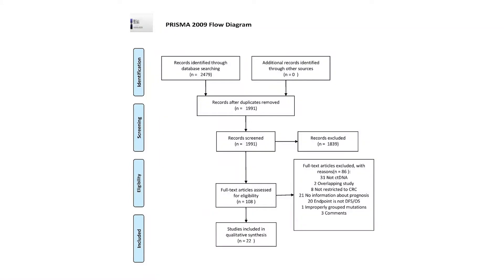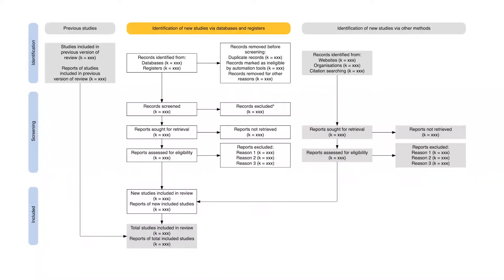Prisma Flow Diagram 2020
Hello everyone in today’s video we are going to talk about the flow diagram.

The flow diagram describe the flow of information through the different phases of a systematic review.

 It maps out the number of records identified, included and excluded, and the reasons for exclusions. Different templates are available depending on the type of review (new or updated) and sources used to identify studies. The flow diagram was published in 2009, it was designed to help systematic reviewers, what the authors did, and what they found.

The PRISMA 2020 statement replaces the 2009 statement and includes new reporting guidance that reflects advances in methods to identify, select, appraise, and synthesize the studies. That’s all for today’s video hope you enjoyed. Keep watching, stay learning.

ABOUT THE PRESENTER:

Dr. Hassaan Tohid MBBS, SUDCC, CCATP, CSOTP, NLP PRACTITIONER (Assoc)  is a TEDx Speaker, Entrepreneur, Neuroscientist, Board Certified Addiction Counselor, Certified Life Coach, Certified NLP Practitioner(Assoc.) and a Published author. He has been featured on FOX, NBC, & CBS News.

He has a career with three domains. An entrepreneur, an academic (neuroscientist, and a teacher), and a clinician (Addiction treatment).

As an entrepreneur, he is the founder of California Institute of Behavioral Neurosciences and Psychology. Where he leads the organization as the CEO. He is a trainer, a coach, and a teacher. His training includes Public Speaking, Research Writing and Research Data Analysis, Business training and coaching, life coaching, and Sales.

An academic he is a Neuroscientist and delivered a TED talk on his specialty Mirror Neurons at TEDx UCDavissf. He has published over 50 scientific articles and written 3 books.

A clinician with substance use disorder treatment specialty. Dr. Tohid graduated as a medical doctor and chose mental health and substance use disorder as a domain of his clinical career.

𝓓𝓻. 𝓗𝓪𝓼𝓪𝓪𝓷 𝓣𝓸𝓱𝓲𝓭

RESOURCES:

1. Learn How To Write Research Papers